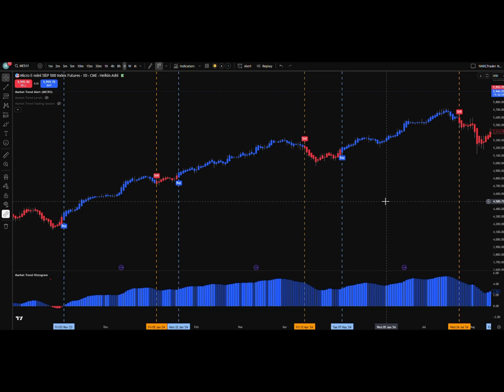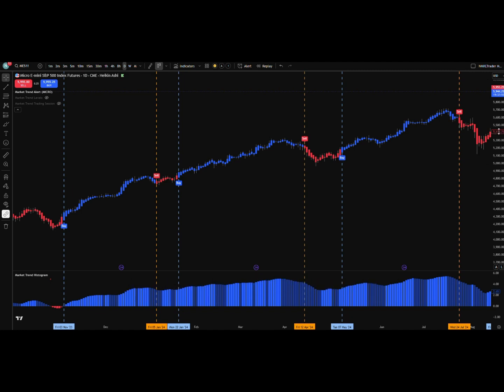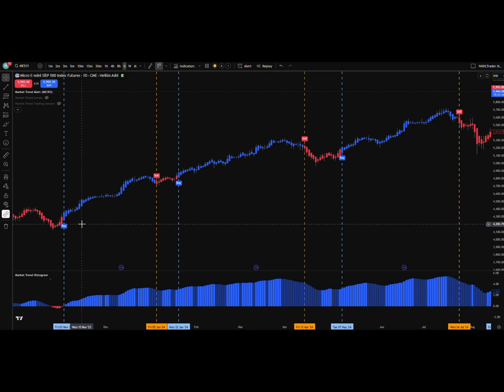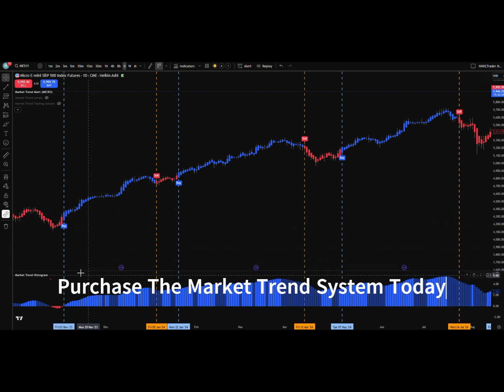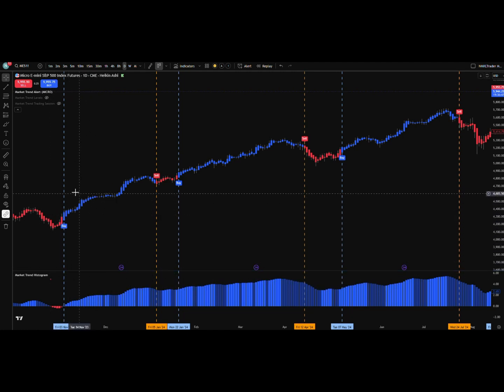How to Use the Market Trend System to Manage Your Retirement Account | 401K, IRA, SEP, 403B Strategy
In this video, Nathan from @NMKLTrader reveals how to use the Market Trend System to actively manage your retirement accounts—including 401K, IRA, SEP IRA, and 403B plans. Learn when to move funds into growth investments and when to shift back to safe funds like bonds or cash during market downturns and volatility.

This powerful, rule-based system helps protect and grow your long-term retirement savings—even if you have no trading experience. 📈

💡 What is the Market Trend System?
The Market Trend System is a simple yet effective trading strategy that delivers consistent results across multiple markets:

✅ Buy on Blue – Sell on Red
✅ Works with Futures, Forex, & NADEX Knockouts
✅ Ideal for Prop Firm Challenges
✅ Beginner-Friendly with Pro-Level Tools
✅ Alerts & Visuals for Easy Trade Management

🗣 What Traders Are Saying:
"Thank you very much for a simple trading system that's easy to understand... really profitable... excellent entries!”

Get the Market Trend System for just $199 with this exclusive coupon: CDYB9XO